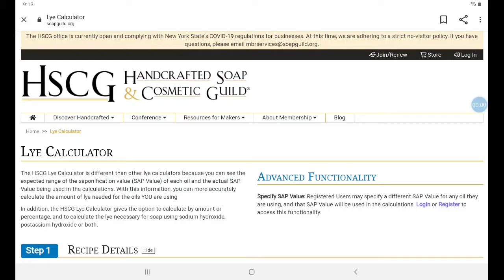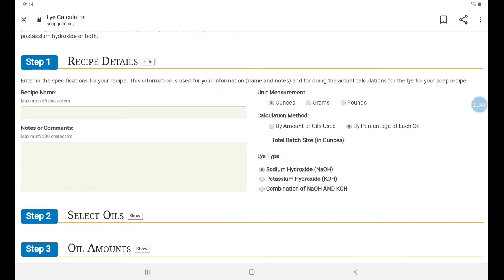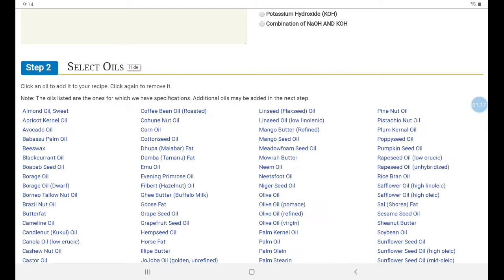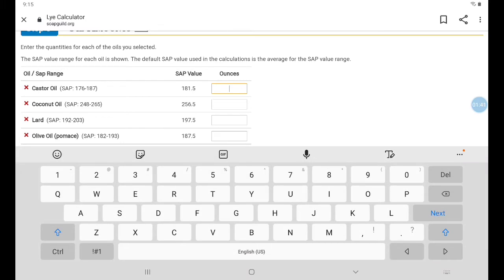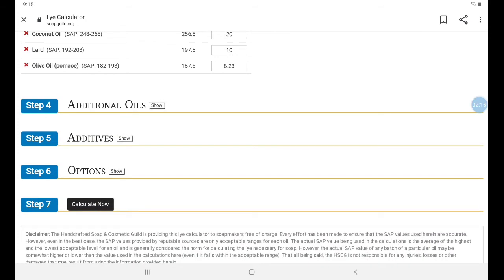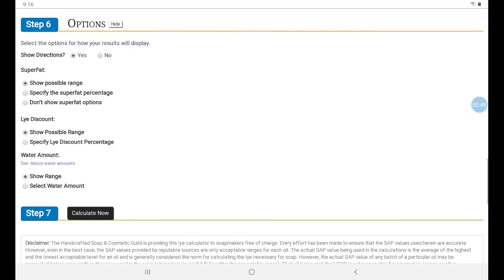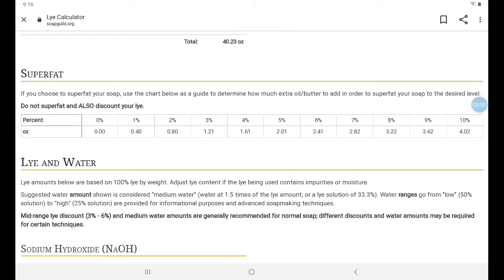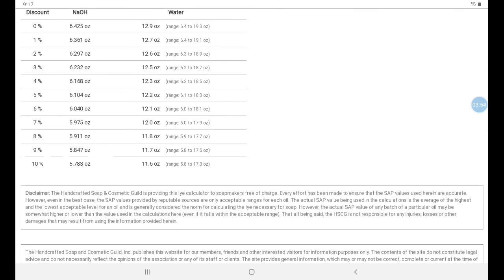Using A Lye Calculator For Soap Making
How to use the soapguild.org lye calculator to properly measure out your lye mixture if you are making cold process soap. Some people can do this in their head or on paper, but I'm terrible at math, so this calculator is my "go to". and it's fast and takes out all the guess work. AND this calculator is fast and FREE